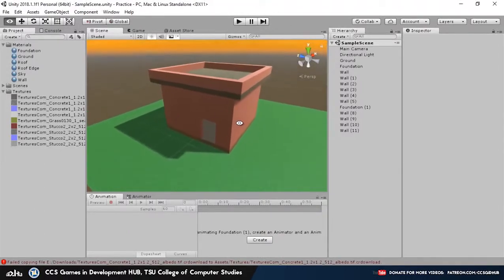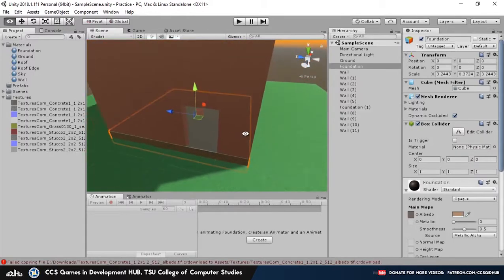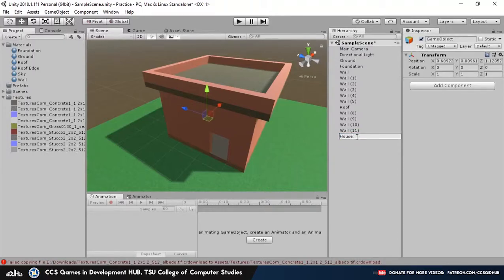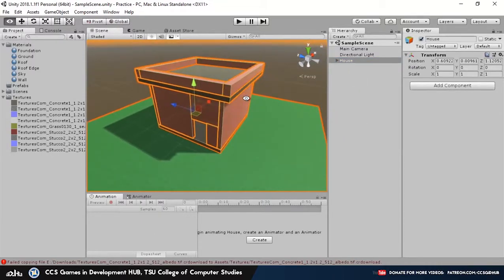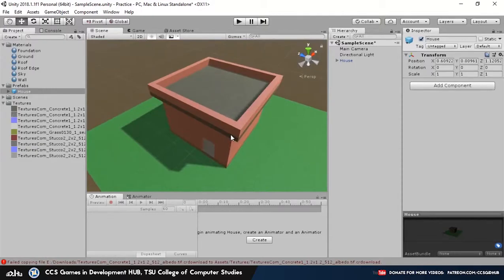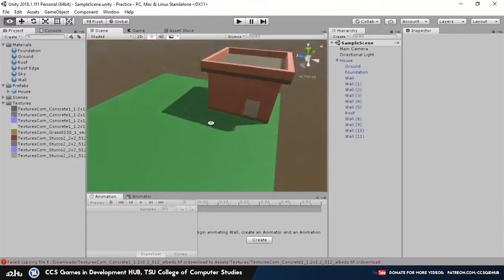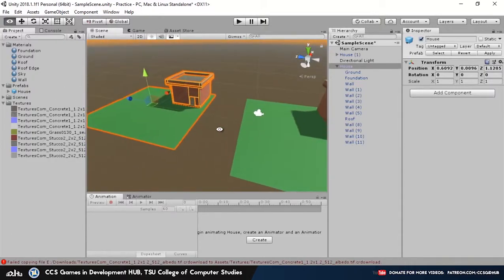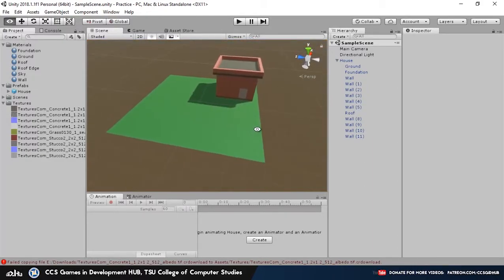7. Creating and Using Prefabs